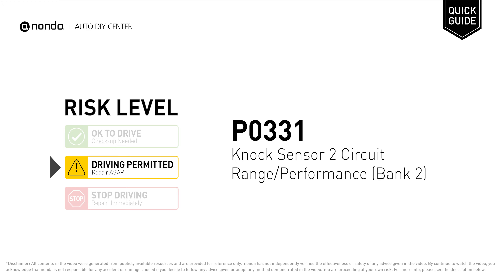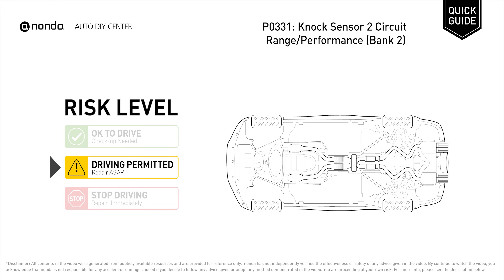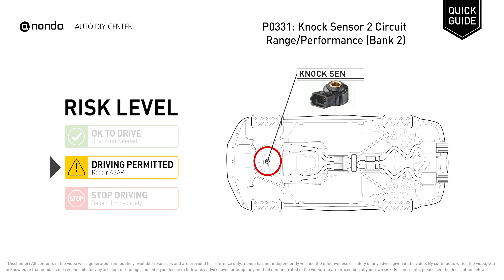What is P0331 Engine Code [Quick Guide]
Claim your FREE engine code eraser

Engine Code P0331: Knock Sensor 2 Circuit Range/Performance (Bank 2).
It means that the knock sensor 2 in Bank 2 is not operating properly.
The Knock Sensor. How to replace The Knock Sensors. How to clean The Knock Sensor. Tips and tricks for replacing The Knock Sensor in your car and fixing code P0331. Tips and tricks for cleaning The Knock Sensor in your car and fixing code P0331.

Risk Level:
DRIVING PERMITTED
Repair ASAP